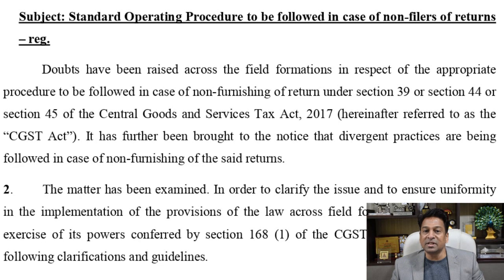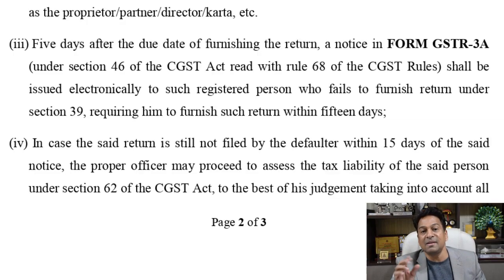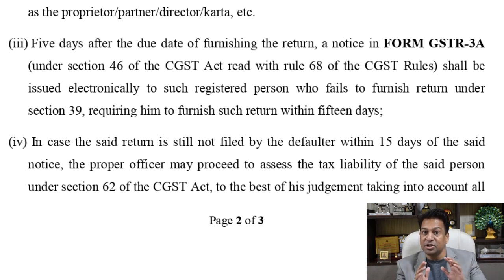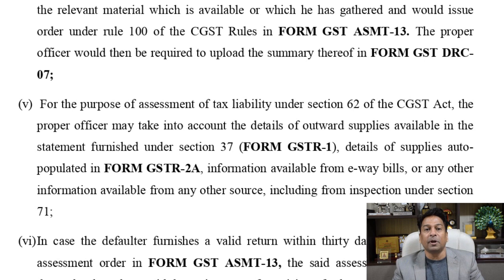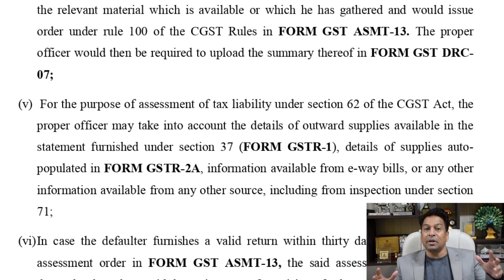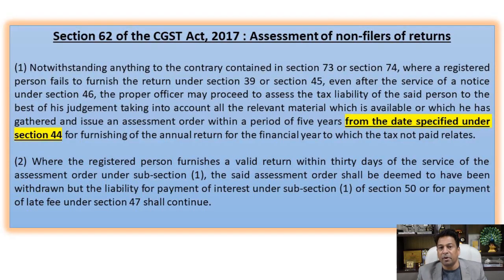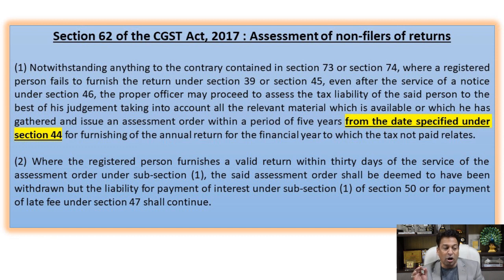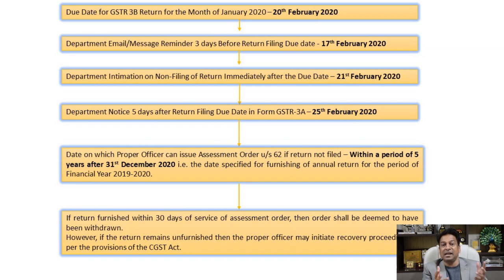SOP for Non Filers of GST Return Compliance & Issues || CA Bimal Jain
Get Free Regular GST Updates Via Whatsup Group:-